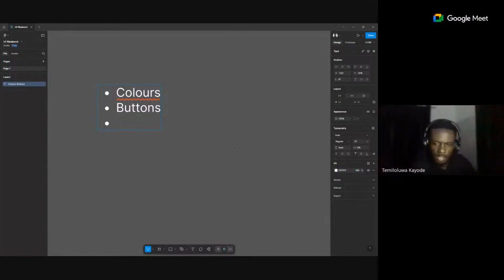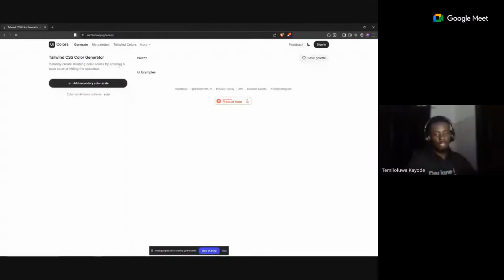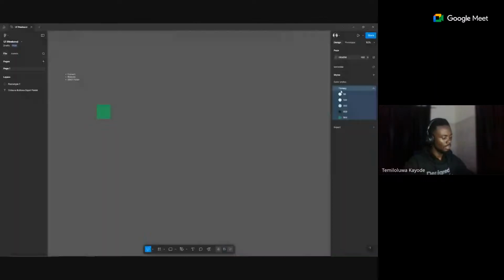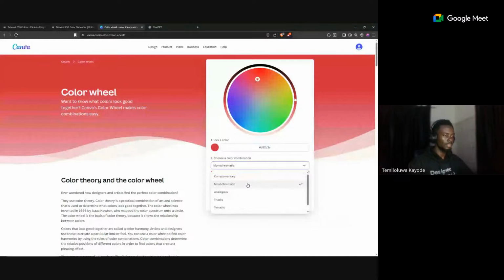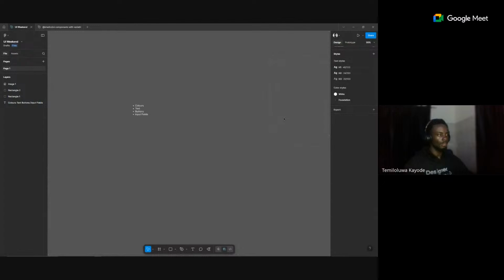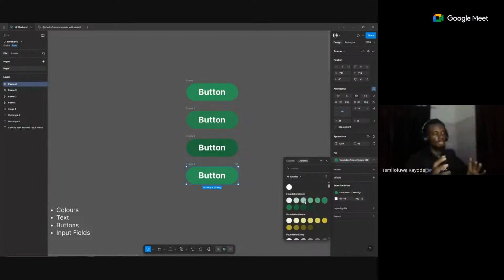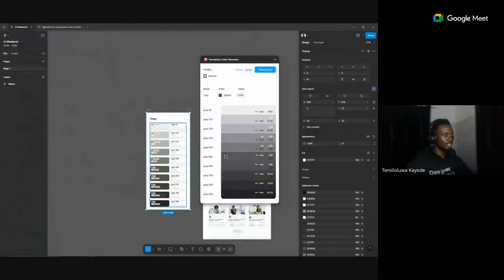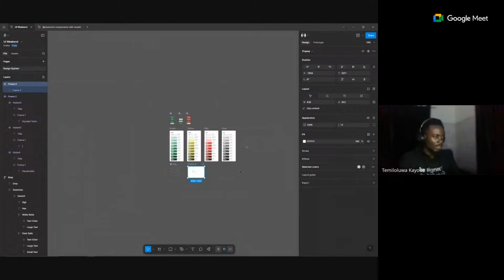UI Weekend | Style Guides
In this session, we dive into the essentials of Style Guides in UI/UX design. You’ll learn what a style guide is, why it matters for creating consistent digital experiences, and how to build one that keeps your designs professional and easy to maintain.

Whether you’re a beginner designer or looking to refine your workflow, this session will help you understand:

- The key components of a style guide (colors, typography, input field, and more).

- How style guides improve collaboration between designers and developers.

- Practical tips for creating your own reusable and scalable design system.